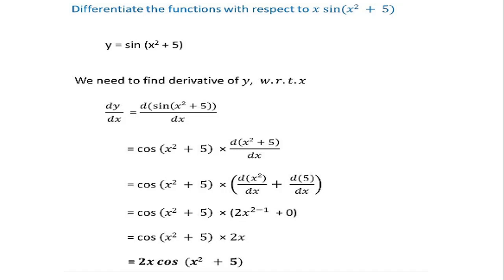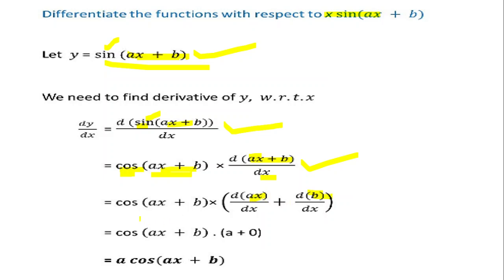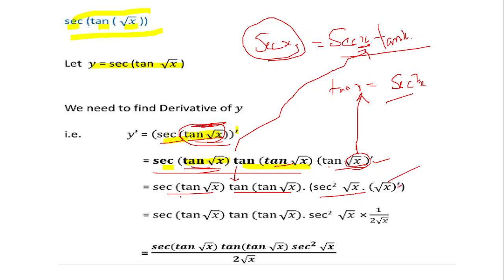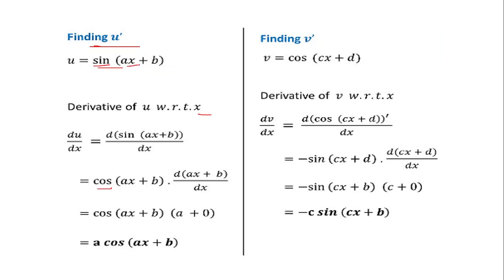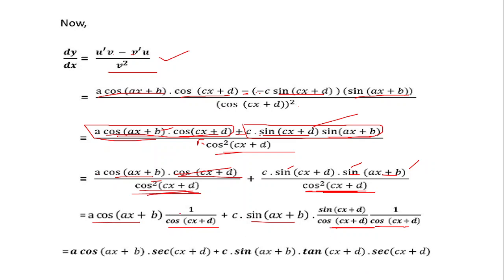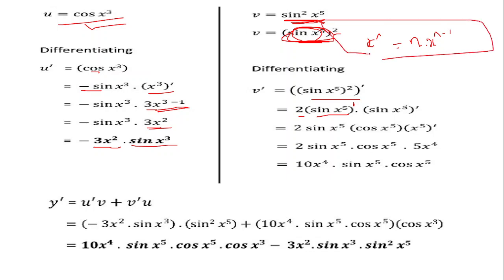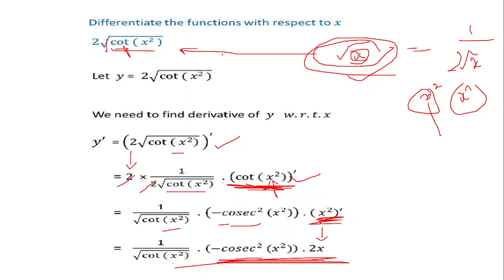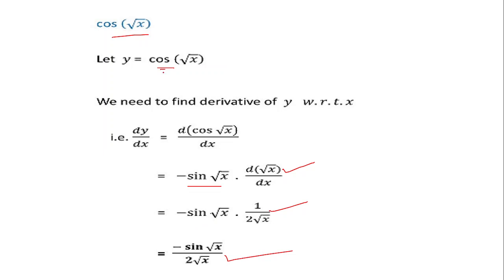Differentiation Exercise 5.2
Differentiation of NCERT text book problems exercise wise. Differentiation of problems using product rule & Quotient rule